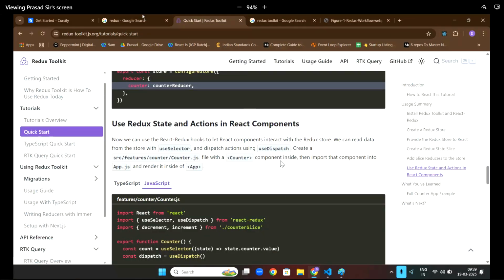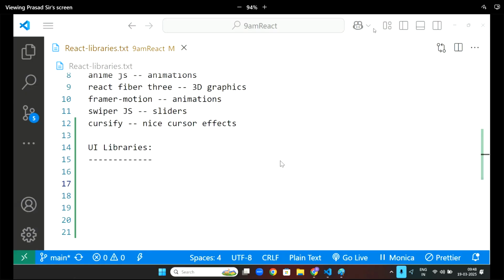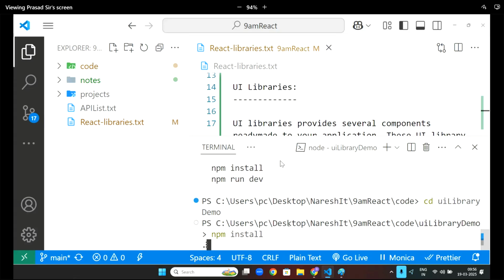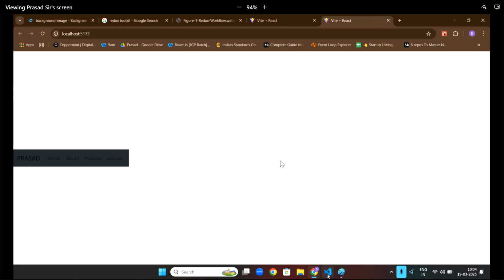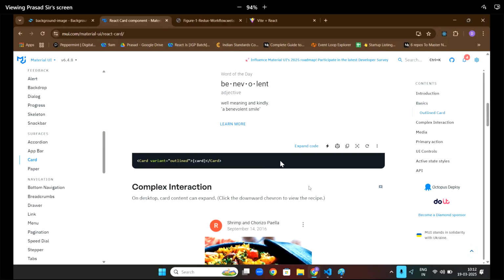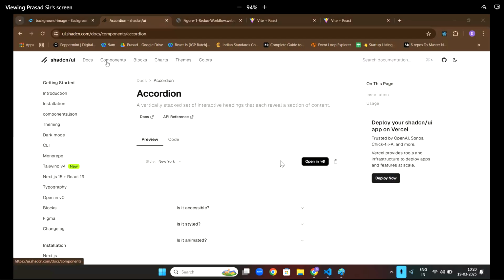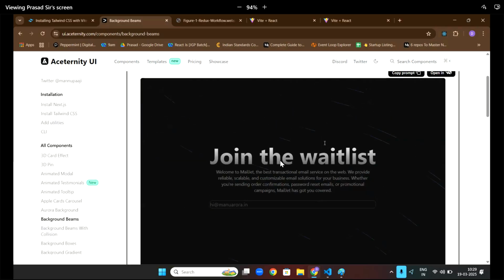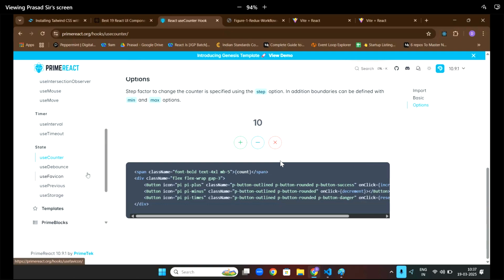UI Libraries for creating an websites in simple way